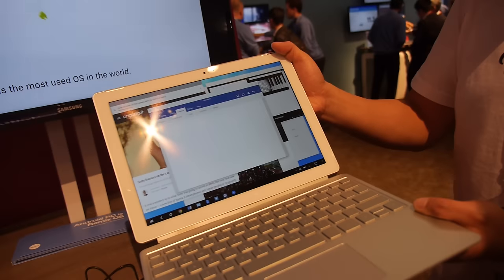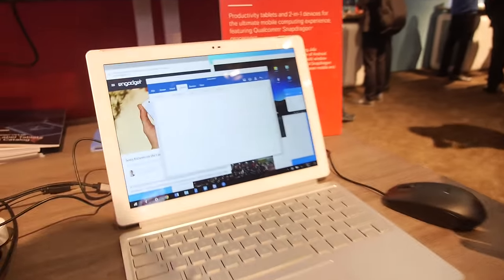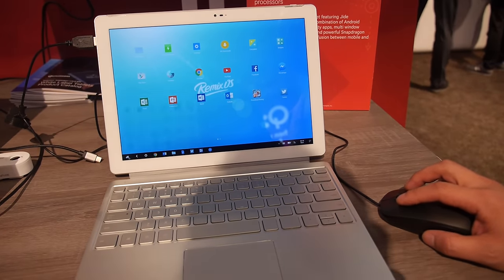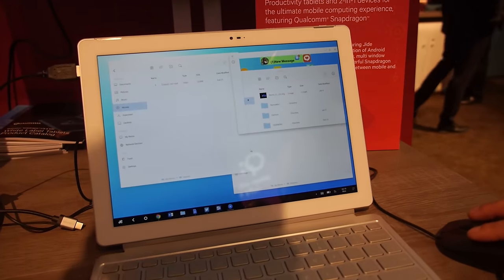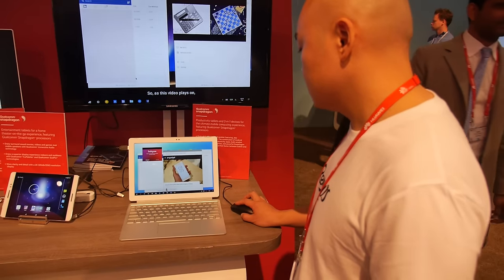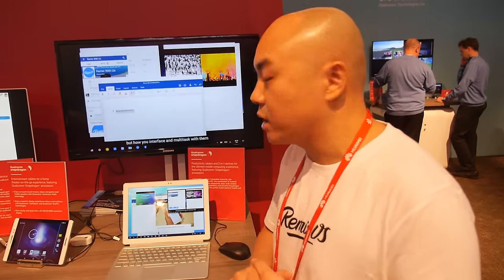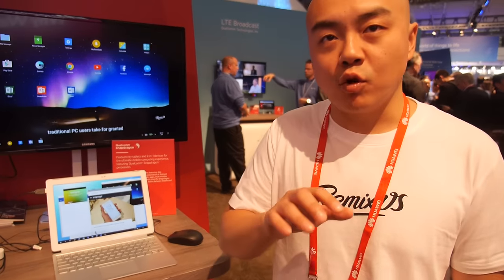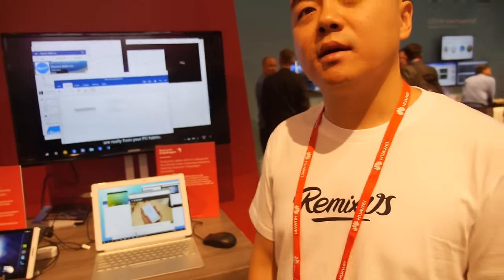Remix OS on Qualcomm Snapdragon 810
Remix OS is shown here running super smoothly on the Qualcomm Snapdragon 810 Octa-core quad ARM Cortex-A57 and quad ARM Cortex-A53, here on a tablet reference design with a nicely designed keyboard dock.